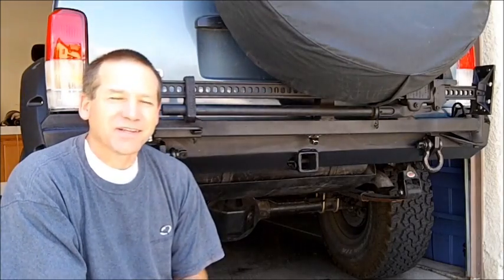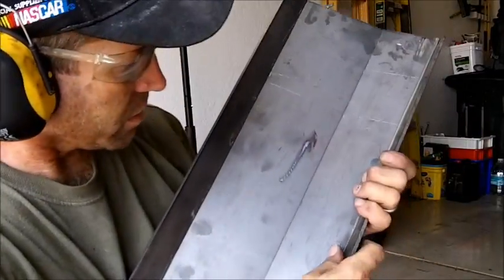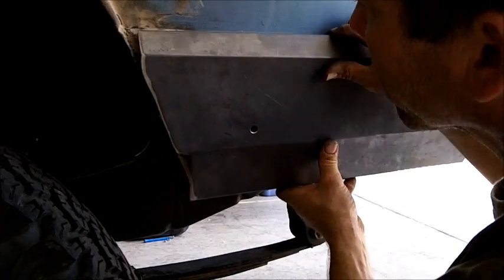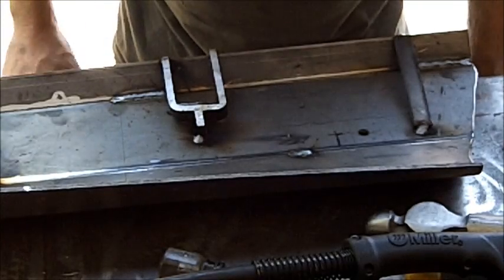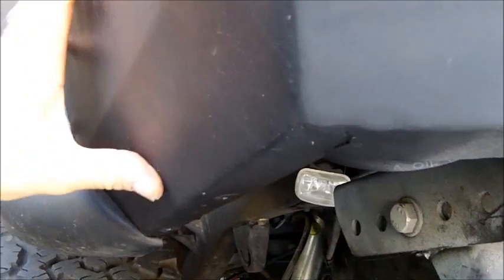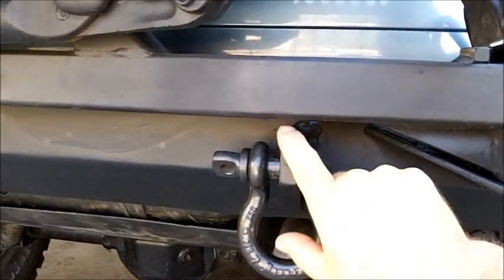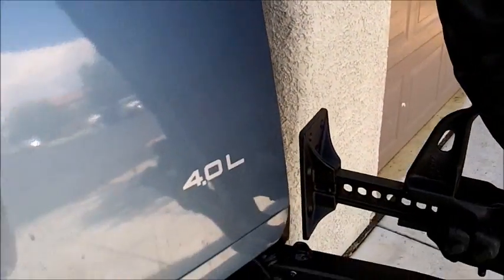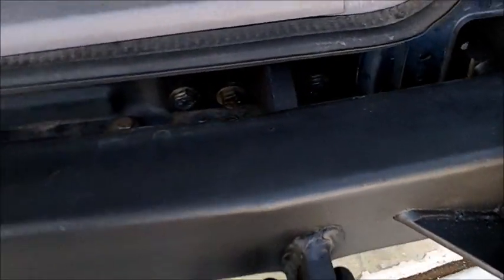Rear Bumper & Tire Carrier for 84-01 Jeep Cherokee XJ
This bumper has a built-in 2.6-gallon air tank. The main part of the bumper is 3 x4" 3/16 thick rectangle tubing. All the steel is 3/16 thick expect the 2 small filler pieces below the tail are 1/8" thick.
Hi-Lift Jack HL484 48" Hi-Lift Black Cast and Steel Jack
Shackles 3/4" 2 PACK, 3/4" D-rings Shackle Rugged 28.5 Ton (57,000 lbs) Maximum